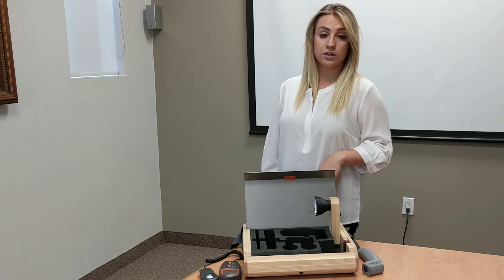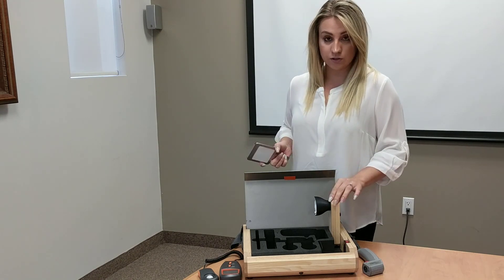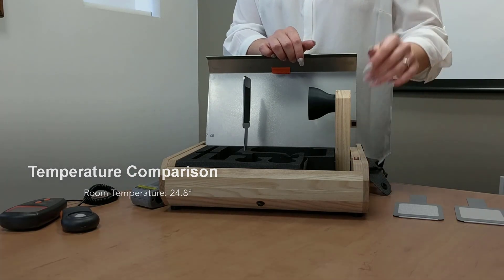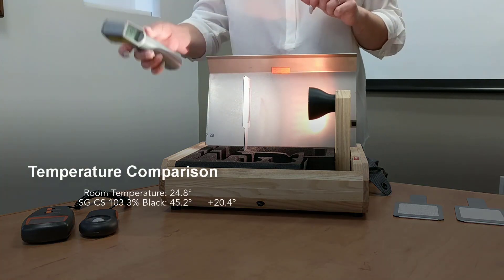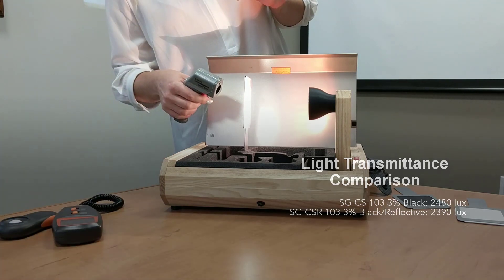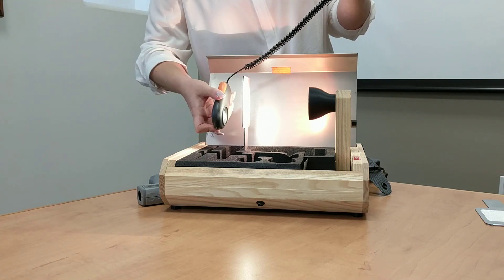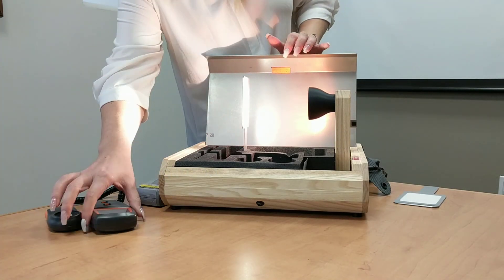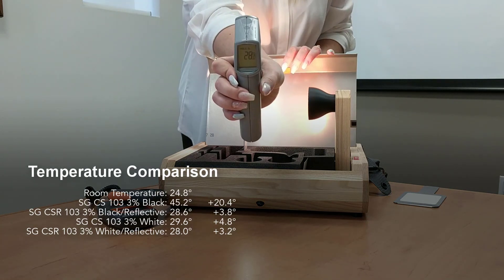Superior Heat and Glare Control with Reflective Fabrics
Watch our short and informative video that shows how reflective fabrics provide the very best in heat and glare control.